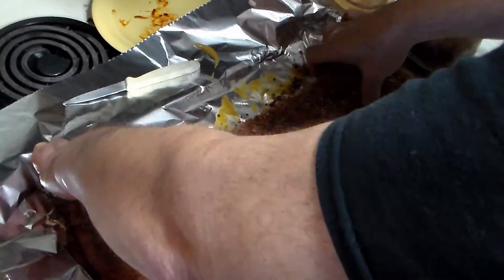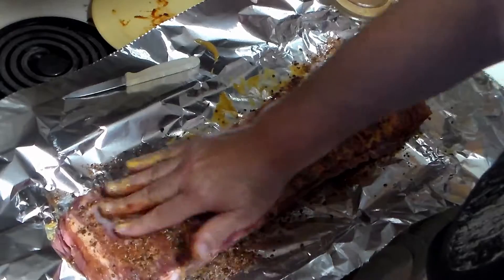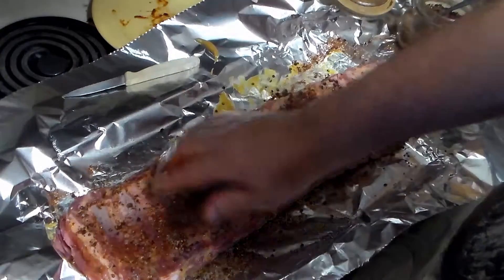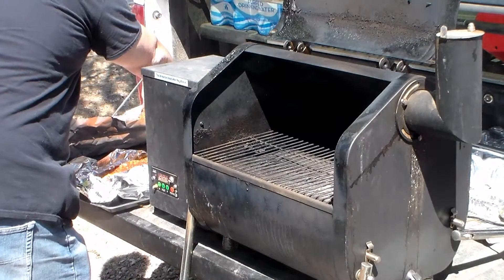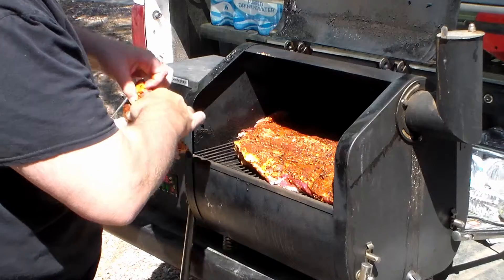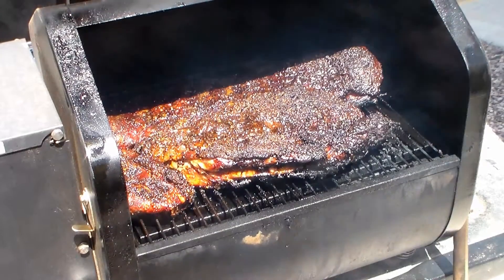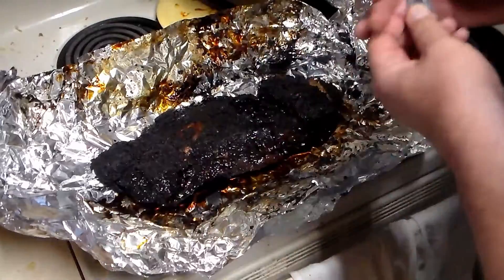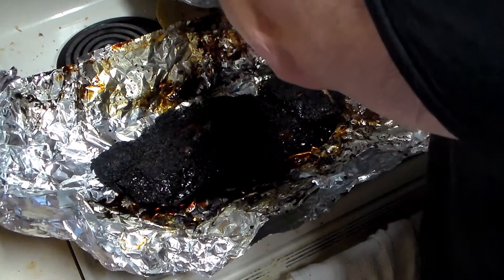Smokin RIBS !! with AleHorn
Smokin' Ribs, Sippin' Brews,  & Screwin' Up.
 A Cautionary Tale.  Alehorn's engraver, Lance finds you shouldn't follow recipes blindly.